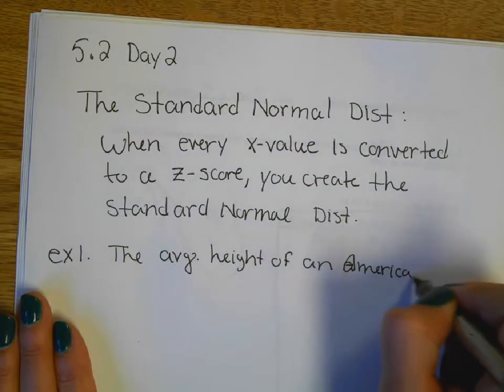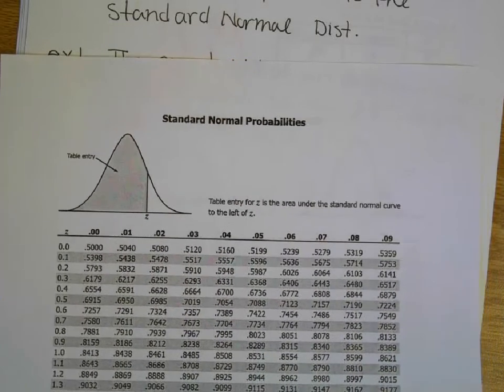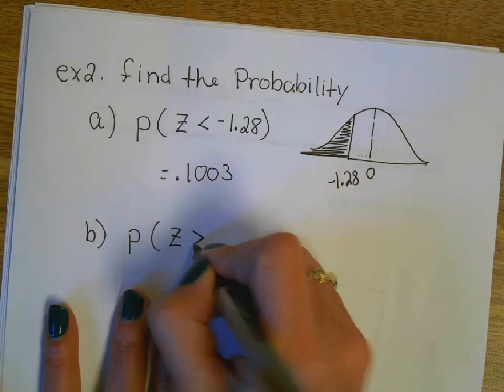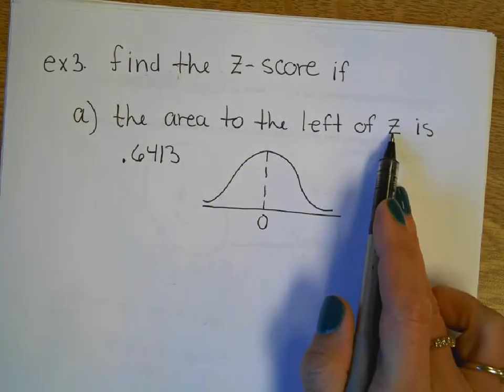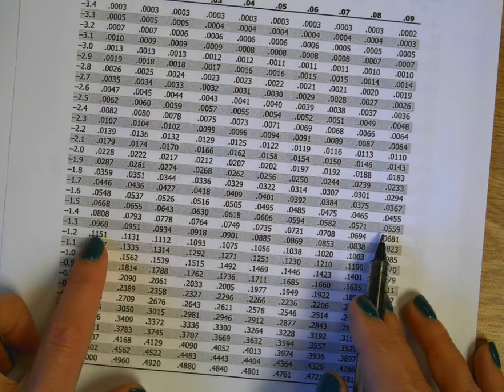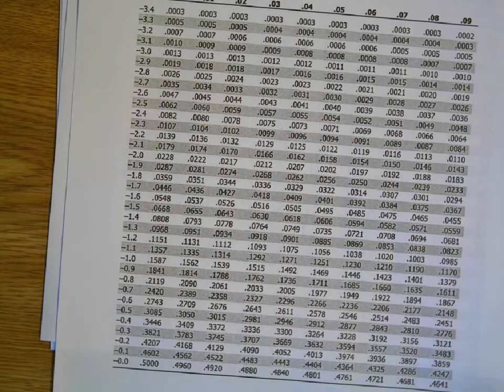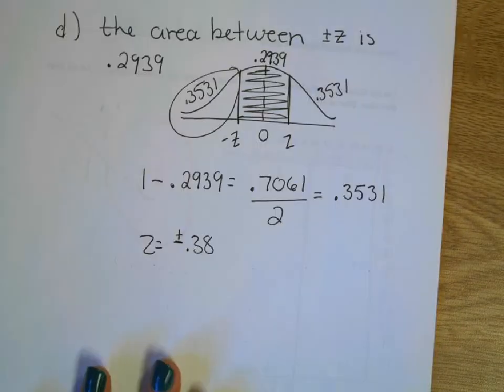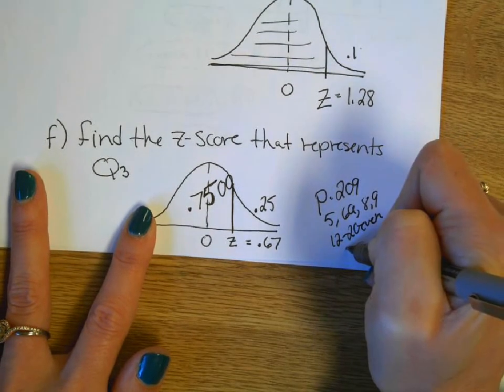S 5 2 day 2 2017